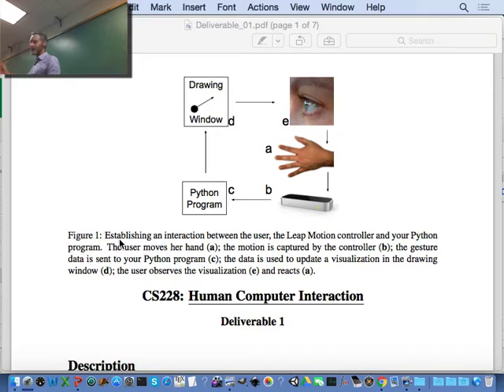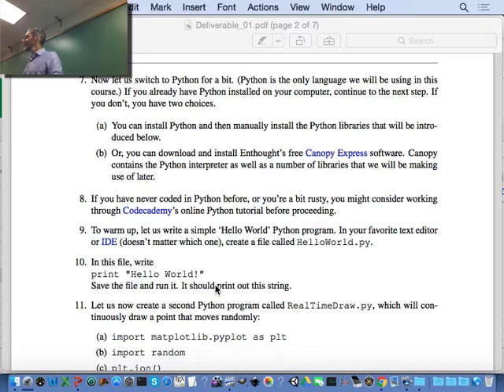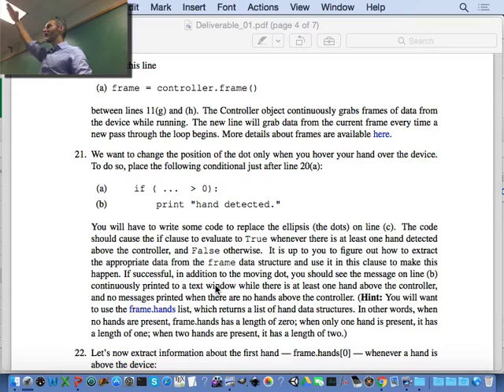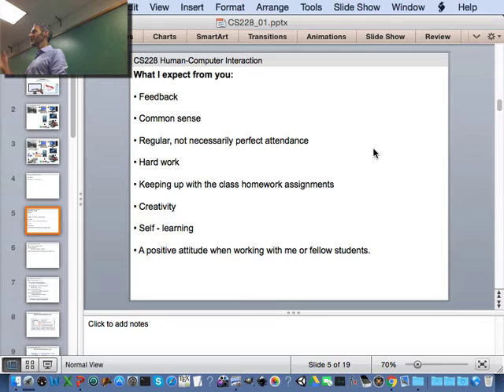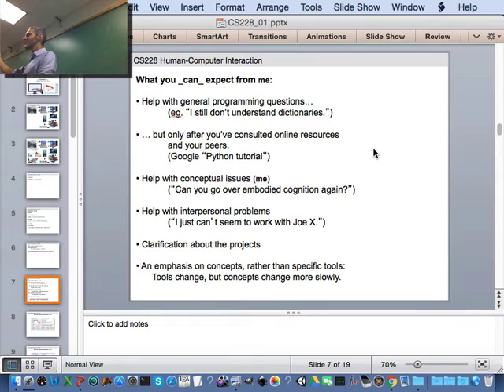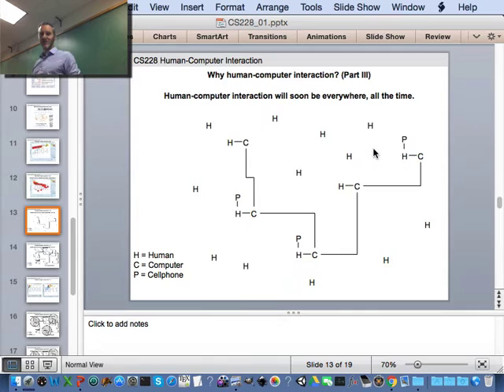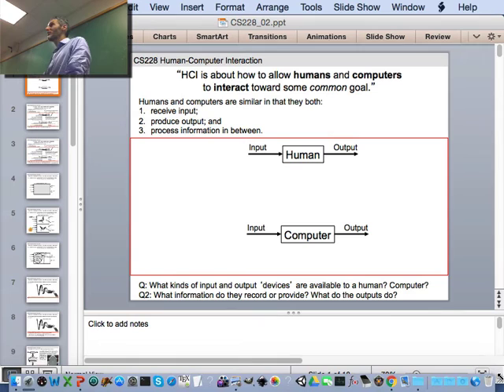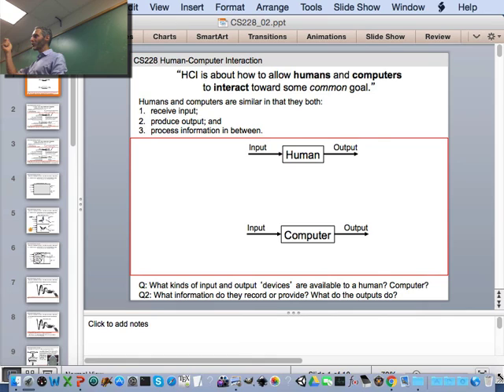L02: Why study HCI? (Fall 2016 Human Computer Interaction Course, UVM)